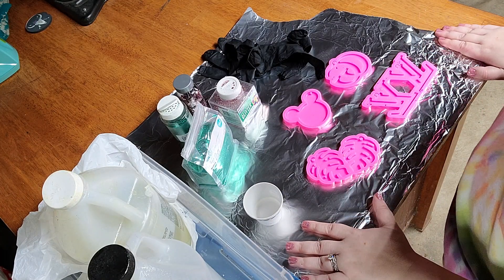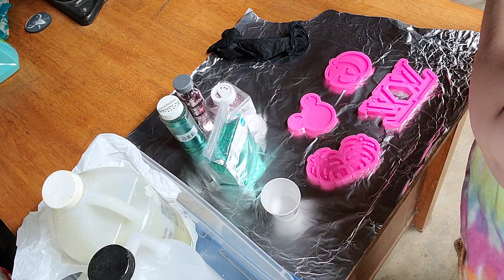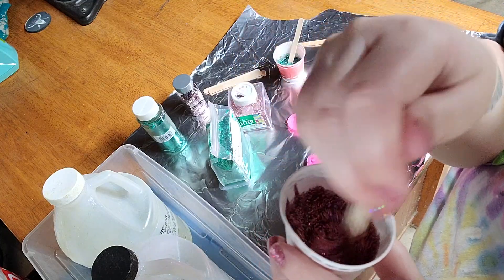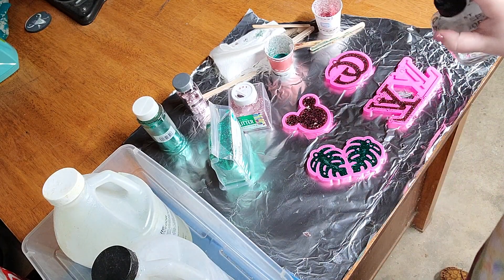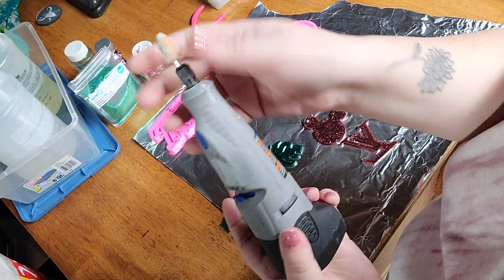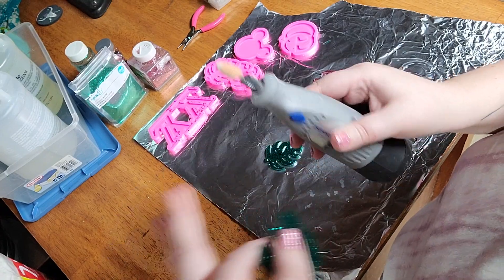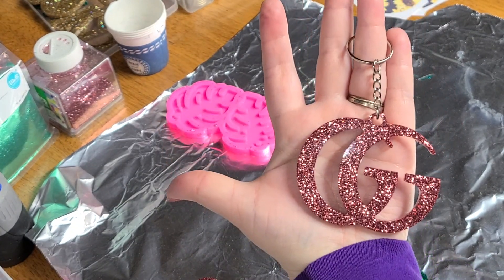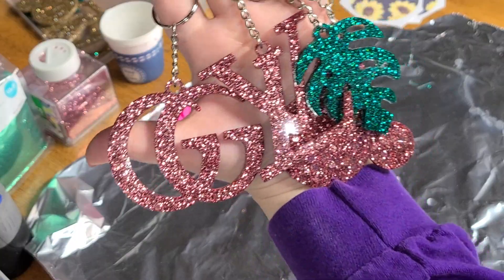How to Make Resin Keychains / EASY DIY Tutorial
Want to learn how I make my resin / epoxy keychains? Follow along with this easy diy step by step tutorial. All supplies used are listed below:

SUPPLIES USED:

EPOXY / RESIN-
medium size:
OR
large size:

PAPER CUPS-

POPSICLE STICKS-

RESPIRATOR MASK-

RUBBING ALCOHOL-

SMALL SPRAYA BOTTLE (for rubbing alcohol)-